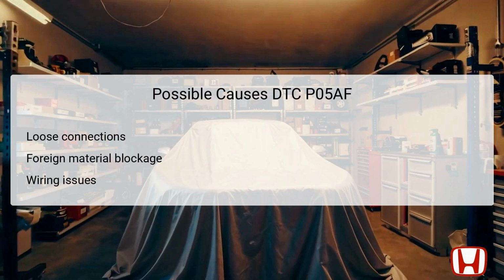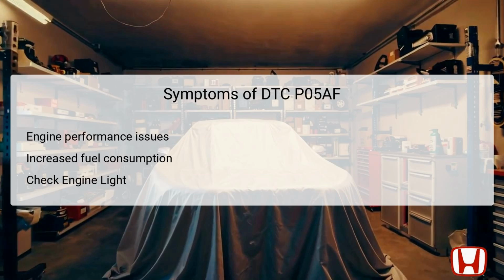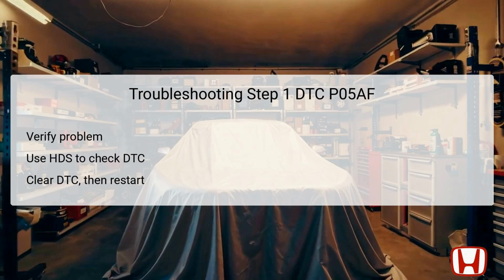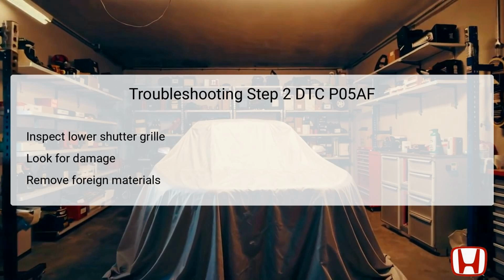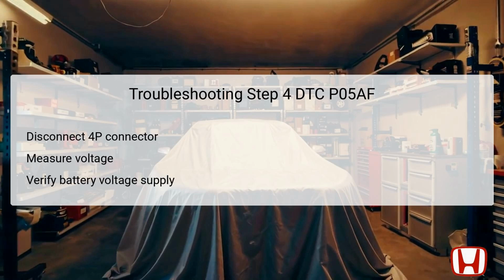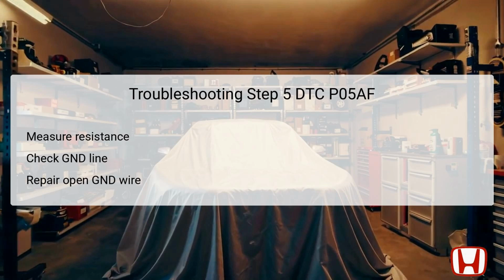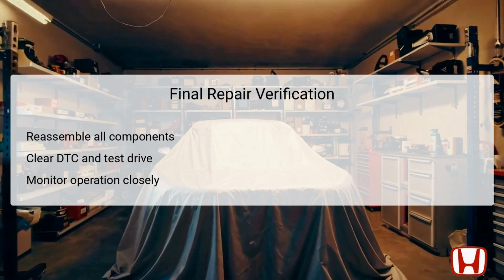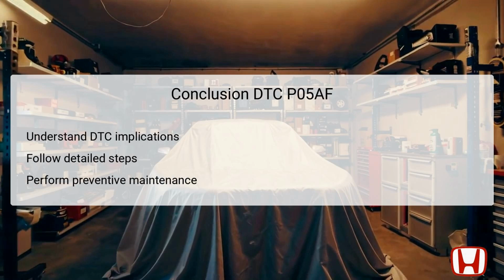DTC P05AF: Shutter Grille Assembly (Lower) Malfunction | Honda CRV 2017-2022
Join the STEP Diagnostics early access list:
​ In this video, you'll learn about the DTC P05AF code, which indicates a malfunction in the lower shutter grille assembly of the Honda CRV from 2017 to 2022. We will cover troubleshooting steps, potential causes, symptoms, and preventive maintenance tips to ensure your vehicle operates efficiently and effectively. By the end, you'll be equipped to diagnose and address issues related to the shutter grille assembly confidently.